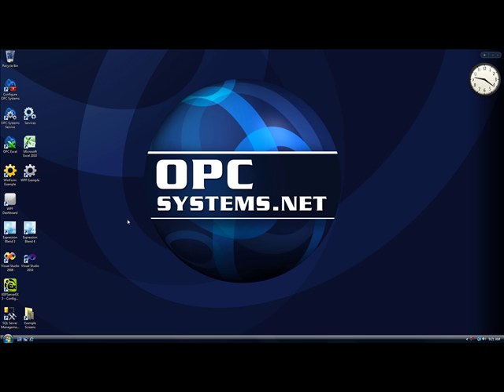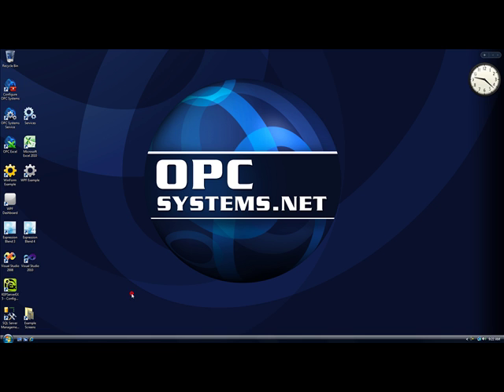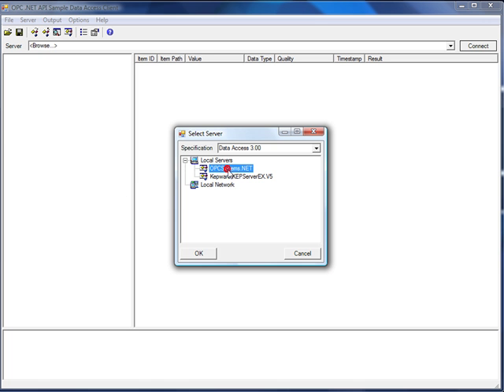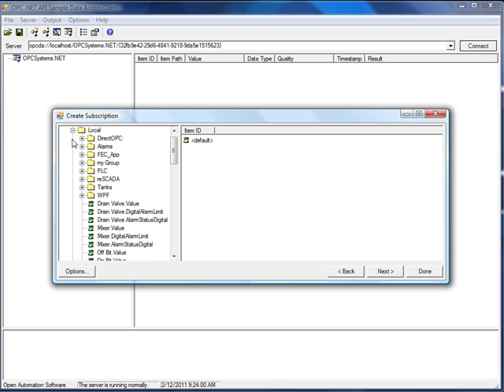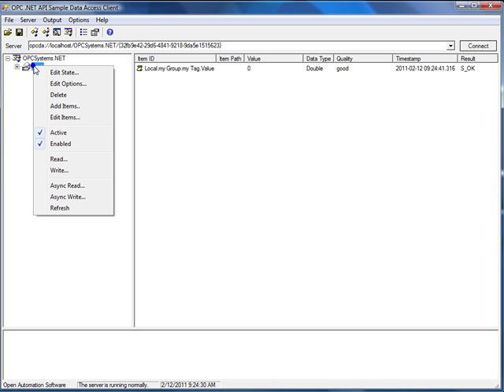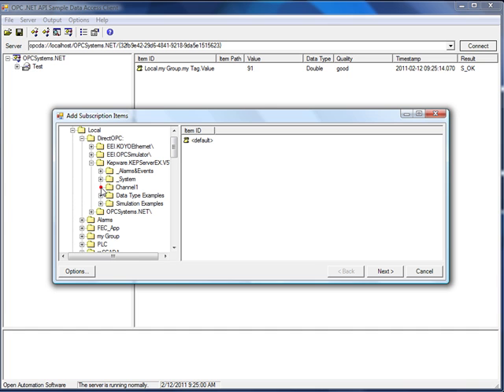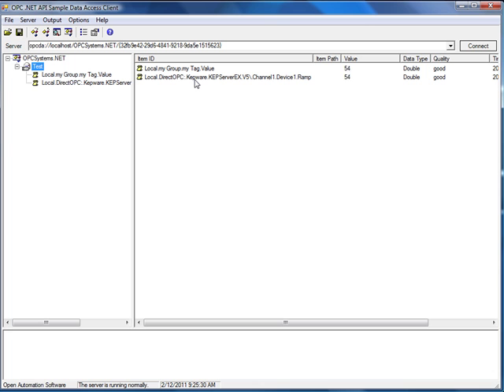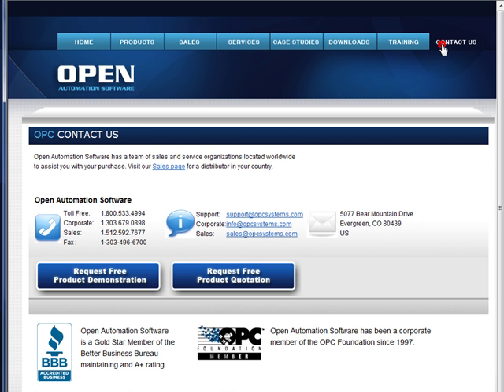Connect Third Party OPC Clients via Internet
How to connect OPC DA Clients to OPC DA and OPC UA Servers over the Internet with OPC Client.NET.

OUTLINE
0:00 – Introduction
0:04 – What’s OPC Client.NET
0:35 – How to use it
2:06 – Direct OPC Interface
3:08 – OPC.NET Tags
3:25 – More Questions